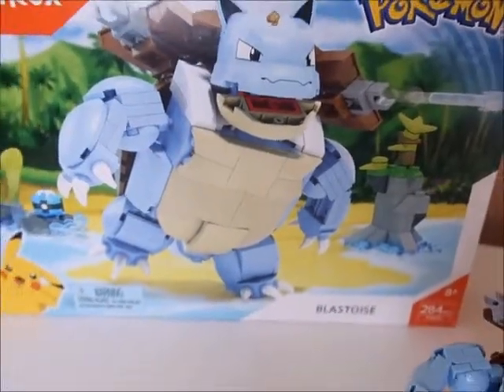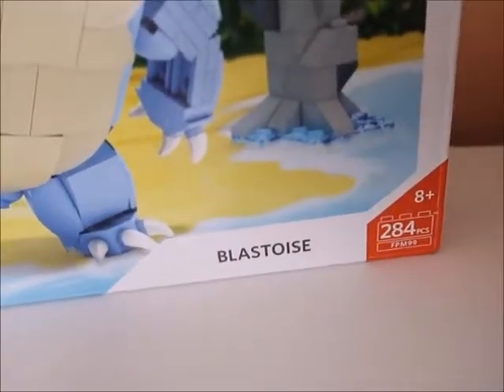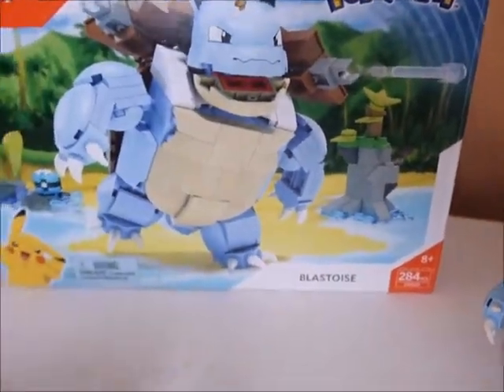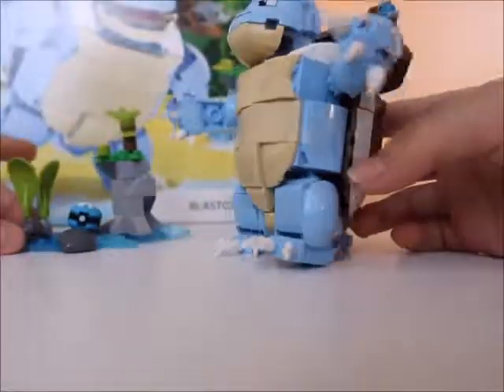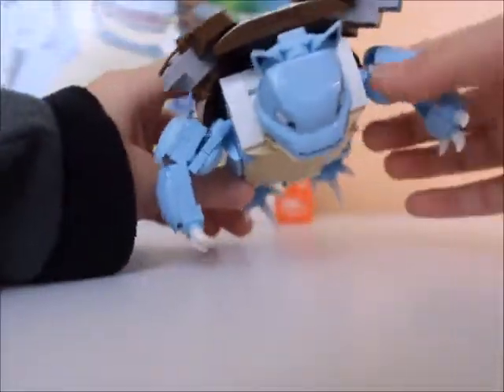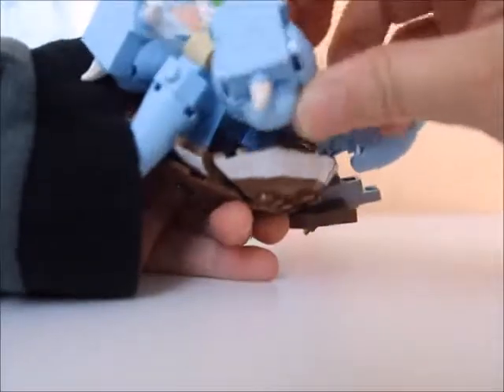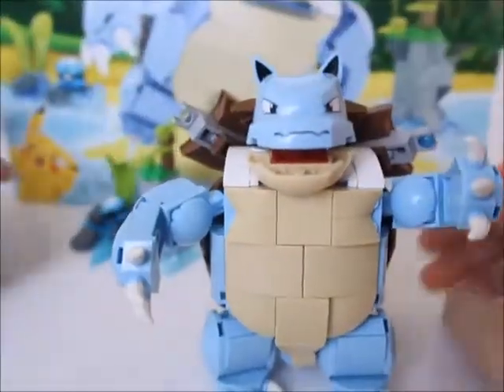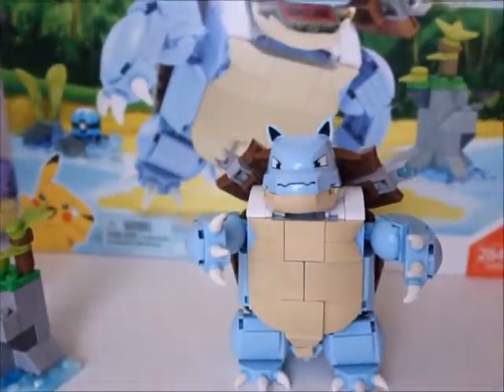MEGA CONSTRUX POKEMON - BLASTOISE FPM99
The New Series of Mega Construx Pokémon Edition  - Blastoise